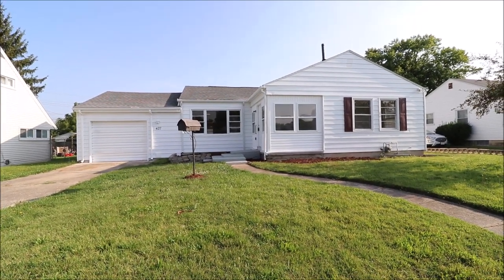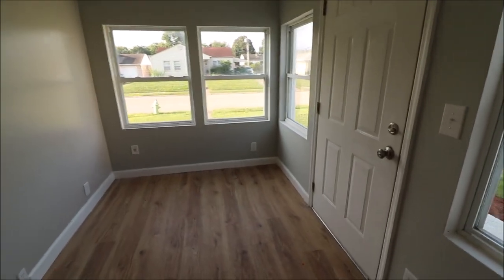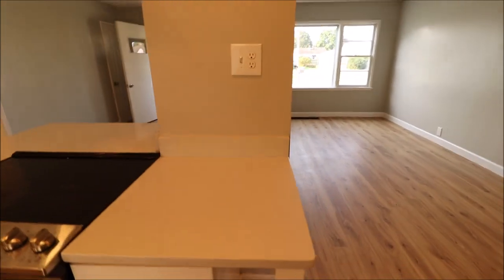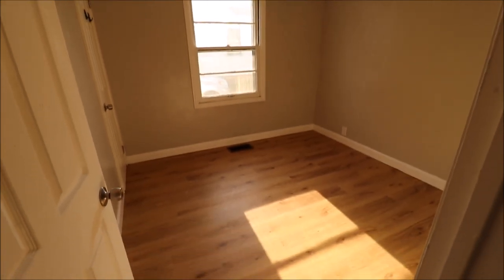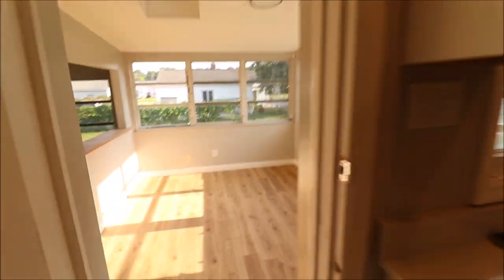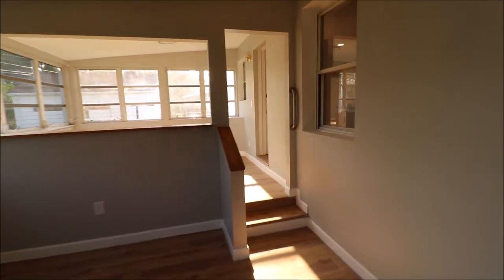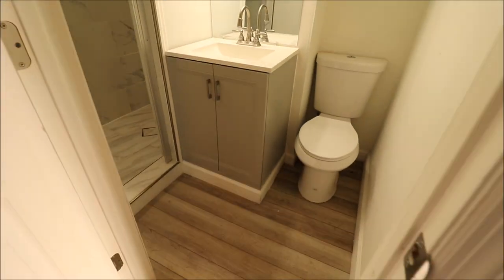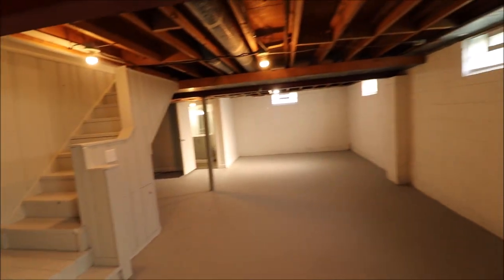SOLD! 427 McIntire Dr, Fairborn, OH 45324 ~ 3 bed, 2 bath updated ranch with a massive Florida room!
427 McIntire Dr, Fairborn, OH 45324 ~ $174,900
This is the one you have been waiting for. A wonderfully updated home that has 2 full bathrooms, a massive Florida Room and tons of entertaining areas. Wait until you see the updated kitchen that boasts 42 inch cabinets, stainless steel appliances and solid surface countertops. The kitchen/dining room/living room are an open floor plan giving it a great room feel. Those rooms even open into the family room for an even more open feel. The Florida room is massive and has numerous windows to let the natural sun light beam in. The basement is ready for your finishing touches and has two areas that could be finished off for a theater room, rec room, or billiards room. The basement does have a very nice finished second full bath as well. Updated kitchen, updated bathrooms, updated mechanicals, updated roof, updated doors, and the list goes on. You get so much bang for your buck with this fine Fairborn home. Call for your private showing today.
Welcome to Fairborn, Ohio
Welcome to Fairborn City Schools
Welcome to Fairborn Elementary Schools
Welcome to Fairborn Middle Schools
Welcome to Fairborn High School